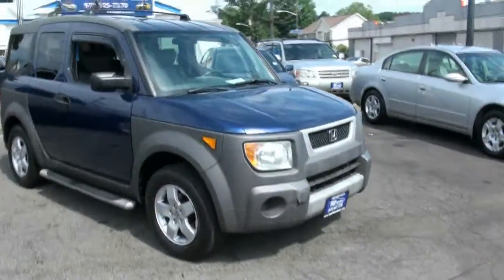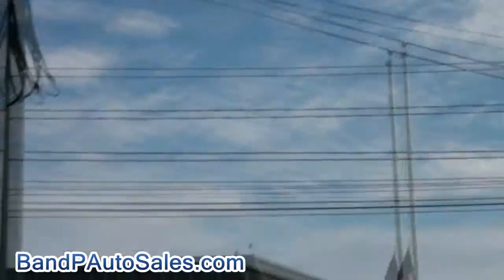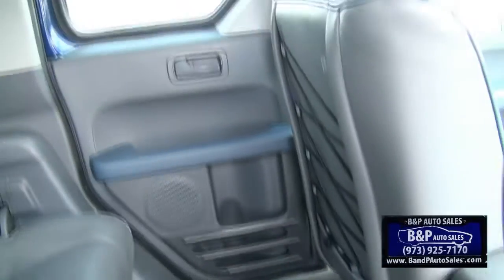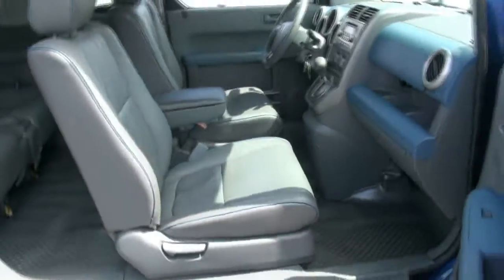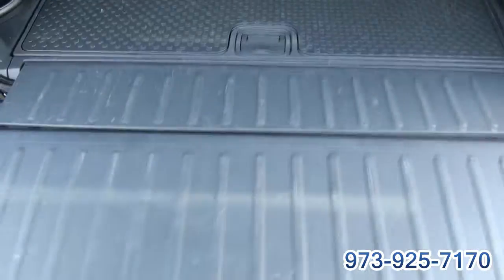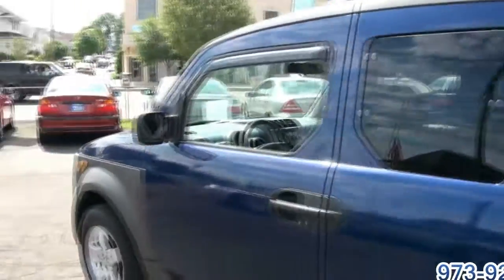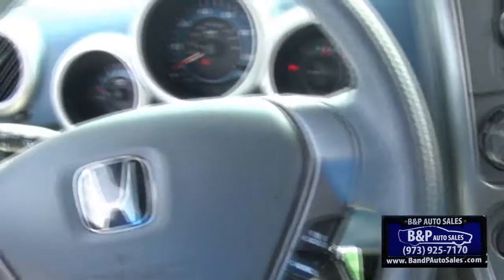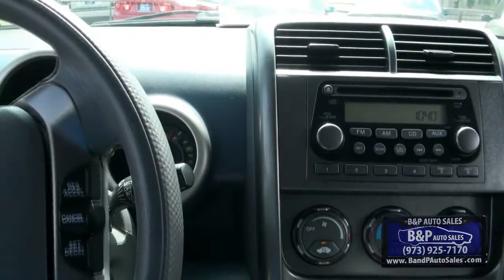2003 Honda Element EX